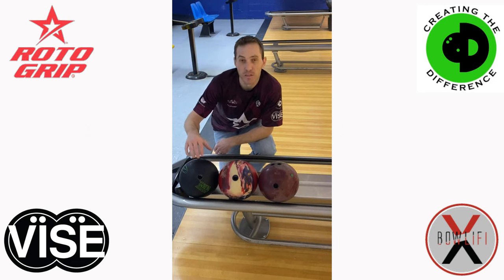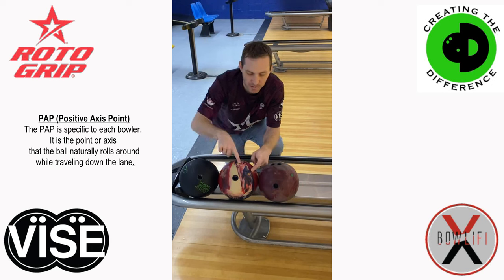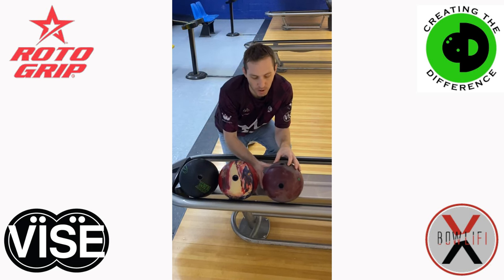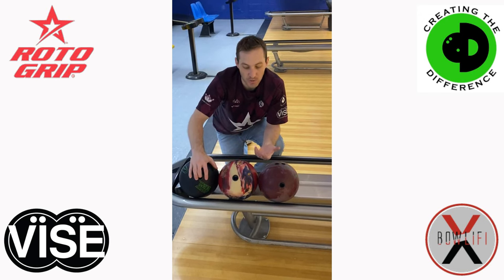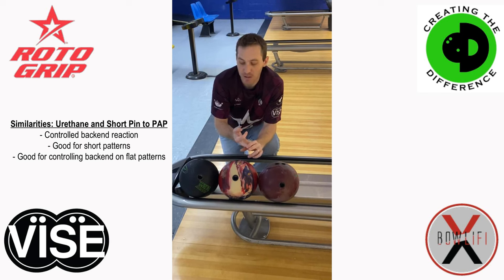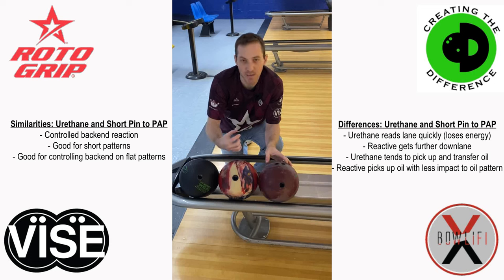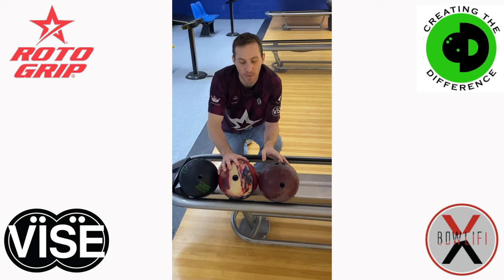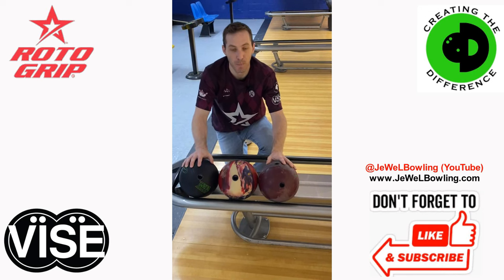JeWeL Bowling - Tips and Tricks #20 (Short Pin to PAP Reactive Balls)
We recently discussed urethane equipment and the do's and don'ts. In this Tips and Tricks we will discuss short pin layouts on reactive balls and how they are well-suited and provide similar results on the lanes to urethane. Both urethane and short-pin balls have their place in your arsenal. Take a look!